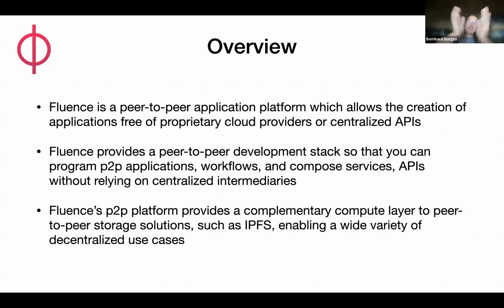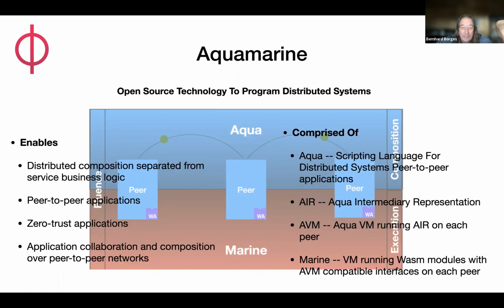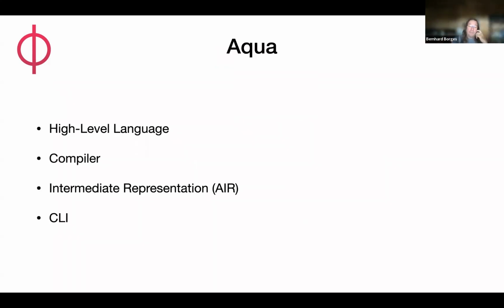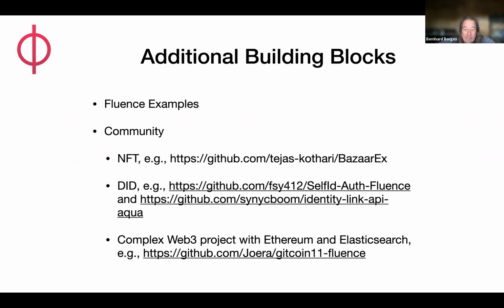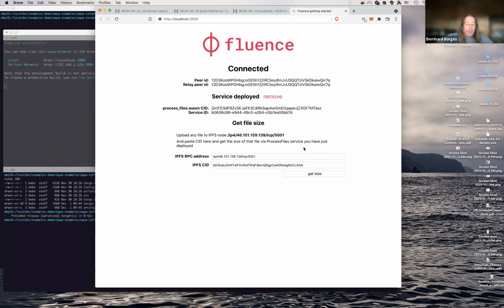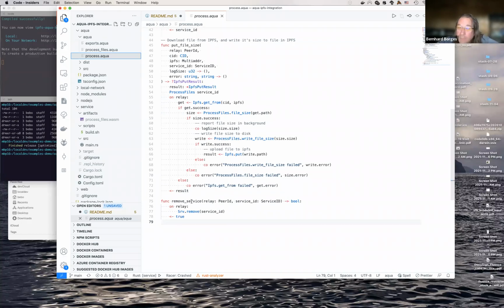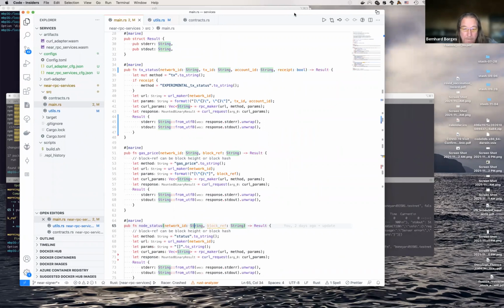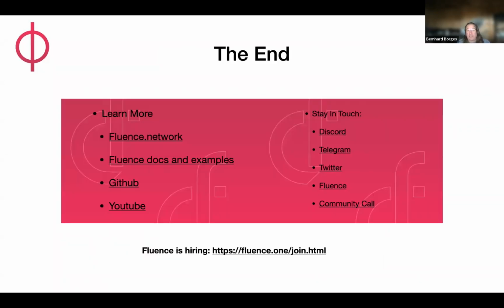Building And Composing Web 3 Protocols With Fluence and Aqua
Speaker: Bernhard Borges